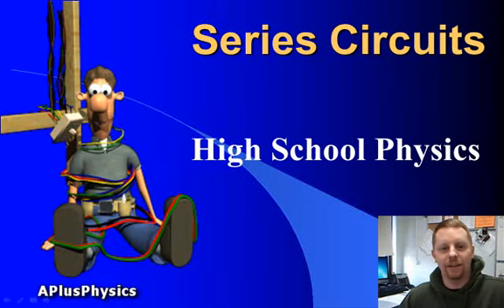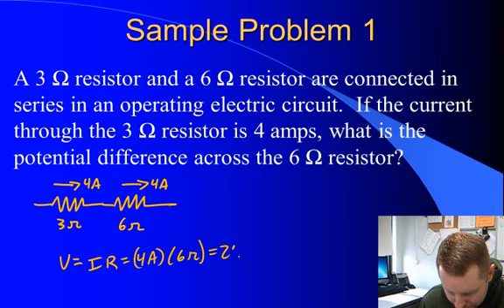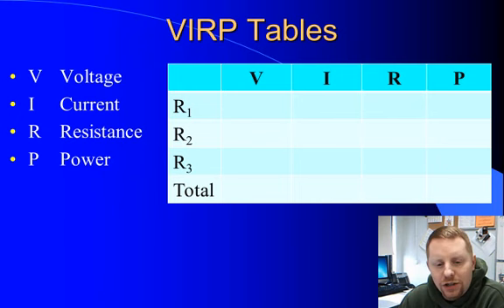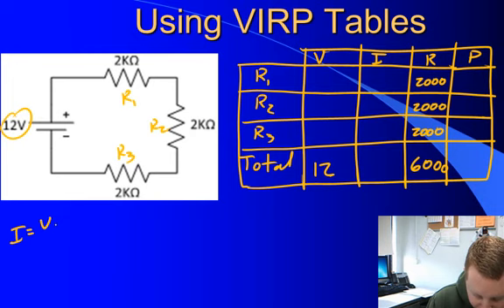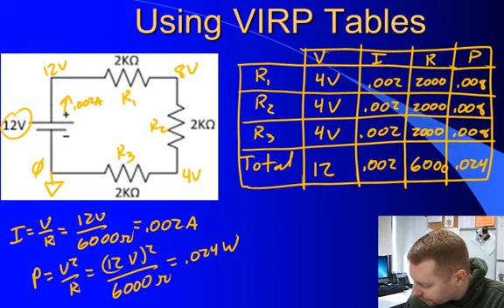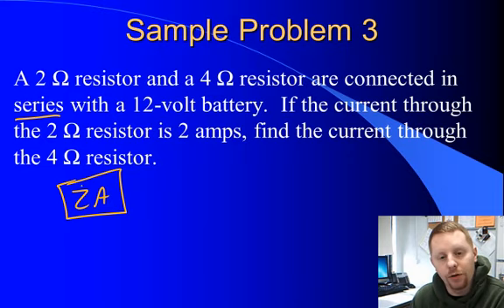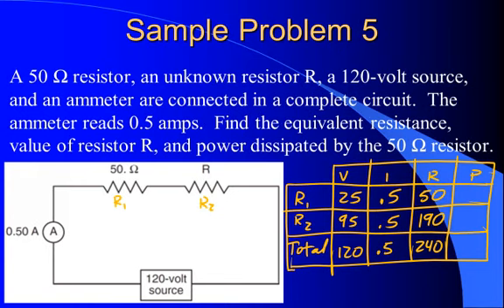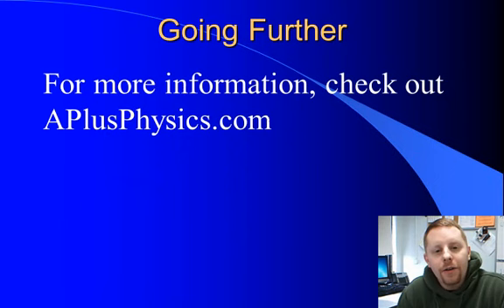High School Physics - Series Circuits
A brief introduction to series circuit and series circuit analysis, including Kirchhoff's Current Law (KCL) and Kirchhoff's Voltage Law (KVL).